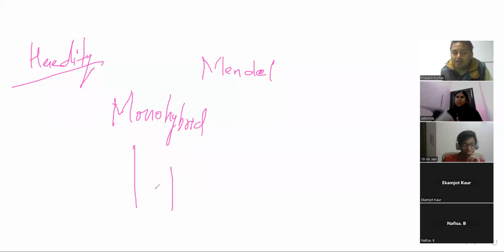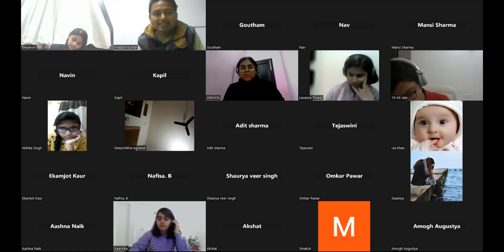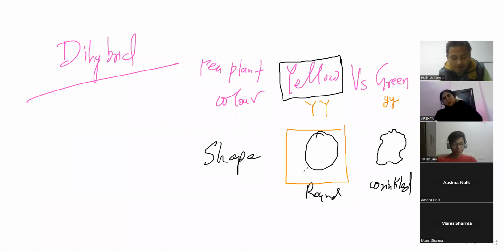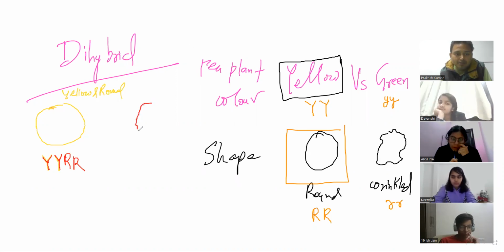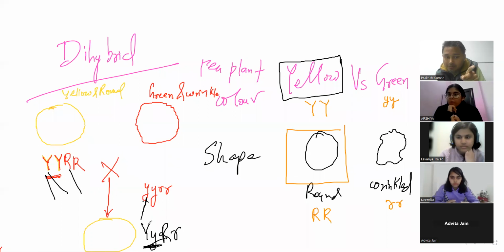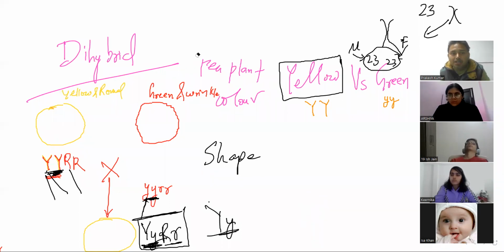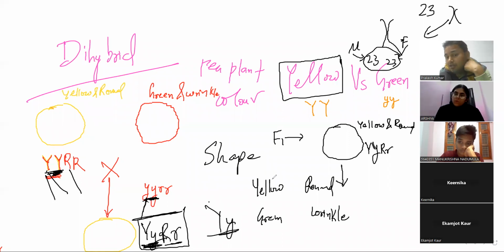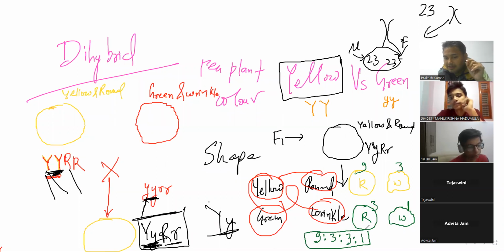Heredity - Pea Plant Experiment - Dihybrid - 3 Marks